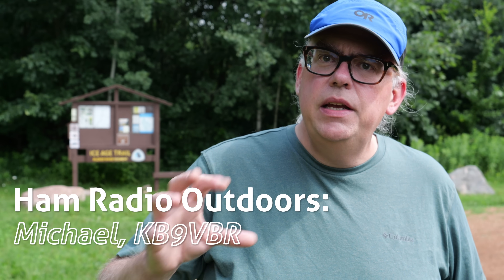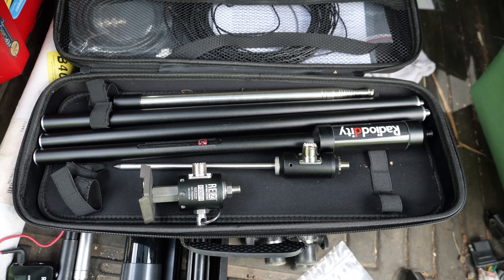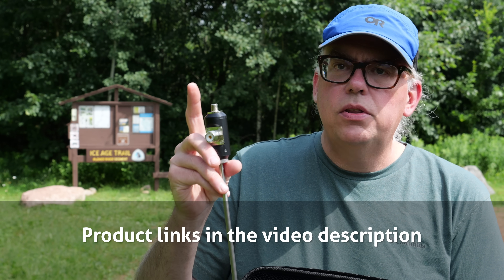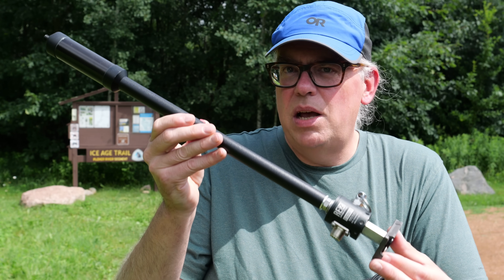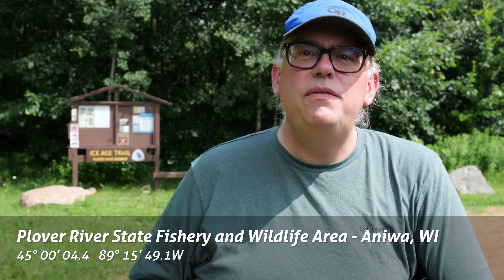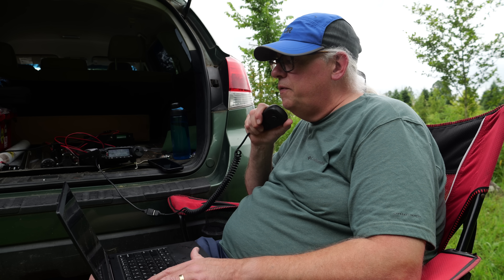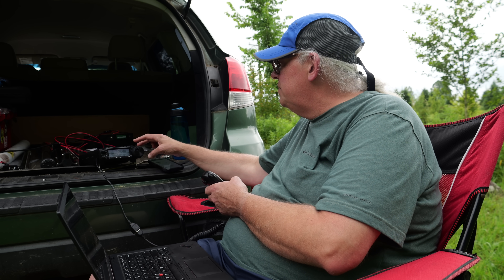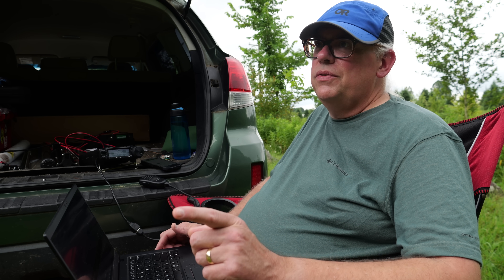This SURPRISED me! Elevating the Radioddity HF-009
Can we make the Radioddity HF-009 vertical antenna better by elevating it? I mash up the Radioddity vertical with a Rez Antenna Scout Base for an elevated vertical with surprising results.

Use this link and get a $15 discount when you shop at Radioddity

SADDLEBAG Design Weight Bags for Photo Video Studio Stand

RJ45 Extension Cable (1ft)

Tripod: Bogen (Manfrotto) 3001 legs. No longer produced